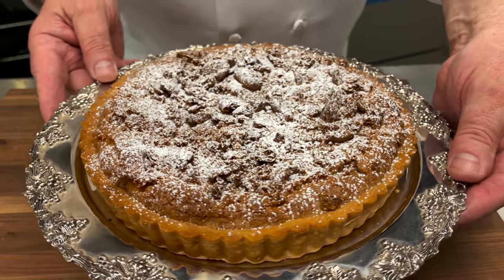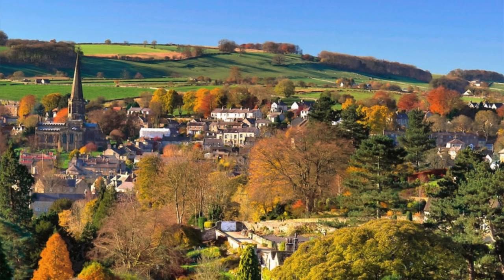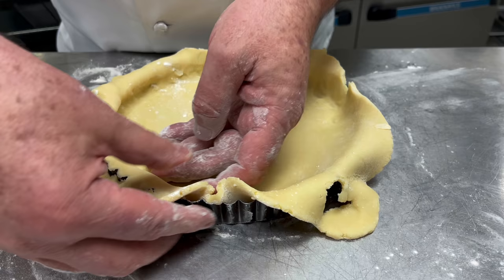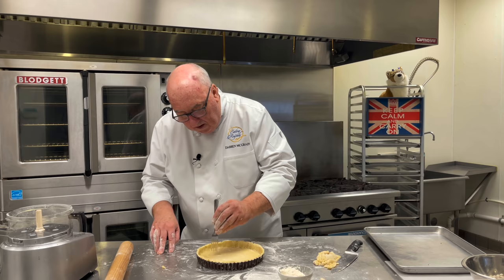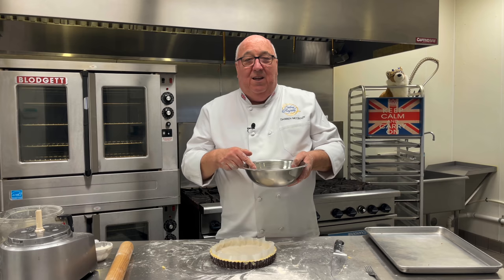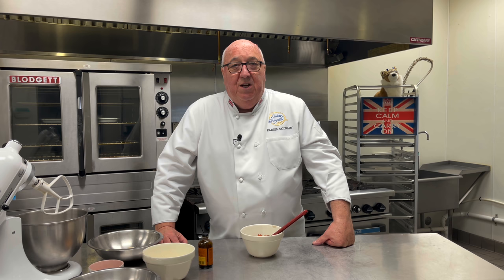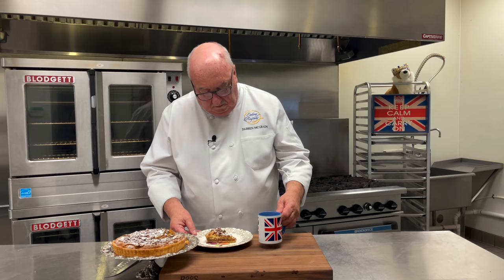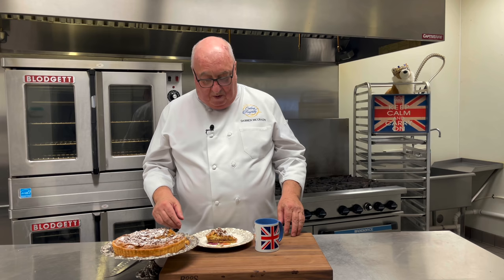Traditional British "Super Easy To Make" Bakewell Tart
Bakewell tart is a classic British pudding/dessert. I cooked this recipe for The Queen at Buckingham Palace, Prince William and Harry at Kensington Palace and it's still in my Eating Royally Catering repertoire today.

A delicious tart layered with buttery shortcrust pastry, home made strawberry jam, almond sponge and amaretti cookies. Served with custard, cream, ice cream or just a cup of hot tea it's absolutely delicious!

Link to the Almond Extract...

Link to the Amaretto Cookies.

Link to the Mr Kipling Cherry Bakewells.

Bakewell Tart recipe

8 oz all purpose flour
5 oz butter, chilled
1 oz powdered sugar
1 egg

6 oz butter, softened
6 oz sugar
6 oz almond flour/ground almonds
1 egg
1 tsp almond extract

6 oz strawberry jam
4 oz amaretti cookies

For the pastry, in a food processor pulse the flour, powdered sugar, and butter until the consistency of fine breadcrumbs. Add the egg and pulse again to form a dough.

Roll out the dough on a lightly floured work surface to about ¼ inch thick and line an 8-inch tin.

Line the pastry case with parchment and fill with baking beans. Bake blind for about 15 minutes, then remove the beans and paper and cook for a further 5 minutes to dry out the base.

Spread the strawberry jam over the base of the pastry case.

Cream the butter and sugar together until pale and fluffy. Add the almond flour, egg and almond extract and mix. Carefully spoon into the pastry case and smooth the surface. Sprinkle the crushed amaretti cookies over the top.

Bake for about 25–35 minutes, until golden-brown on top and a skewer inserted in the center comes out clean.

 Remove from the oven and leave to cool.